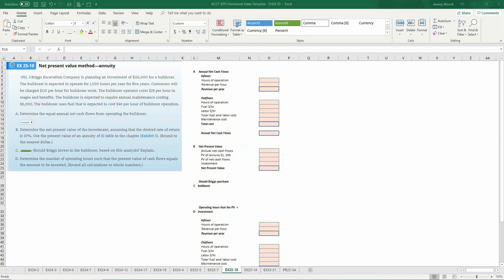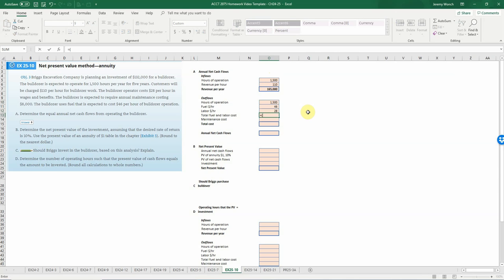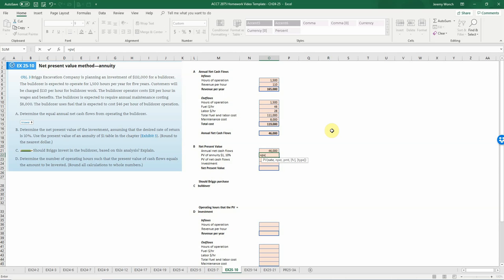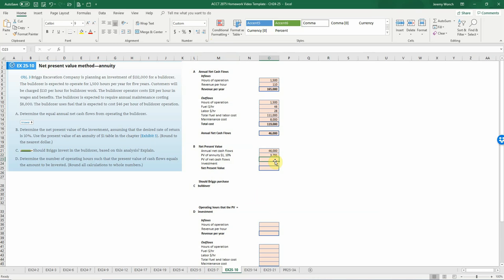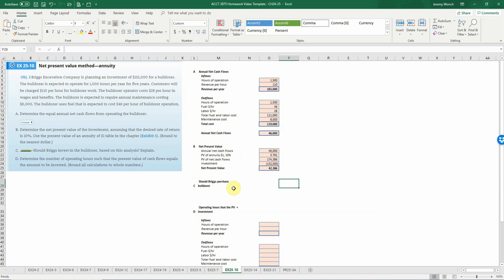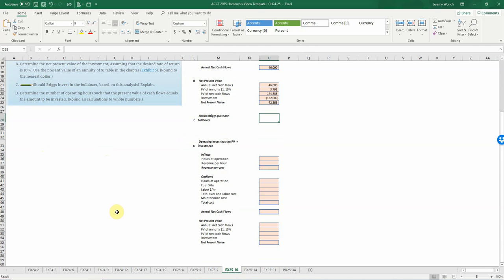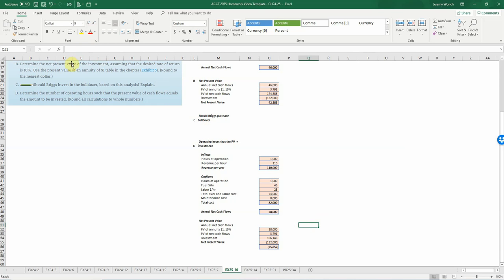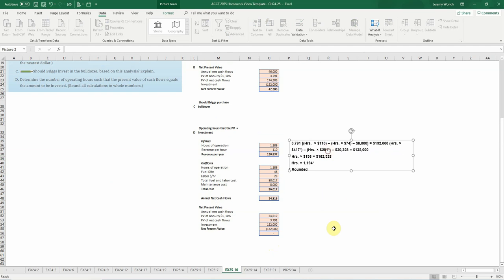ACCT 2075 SP19 EX25 10